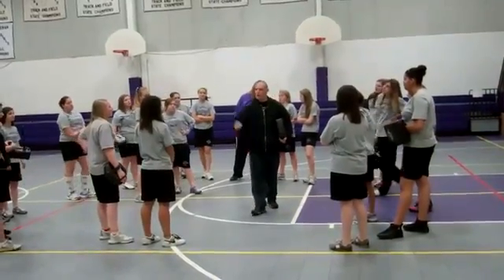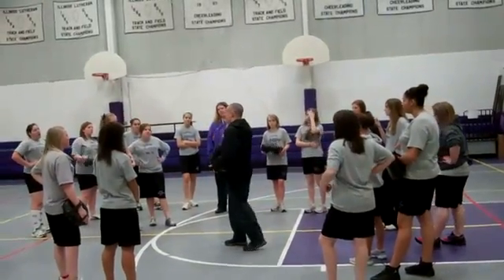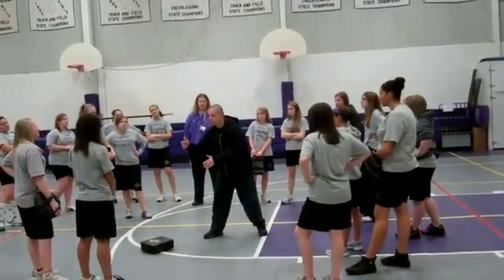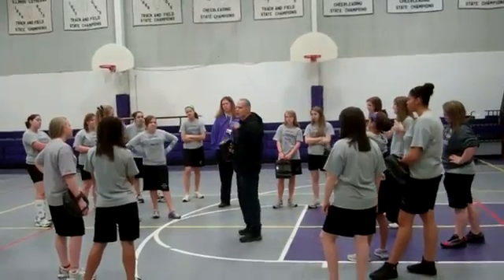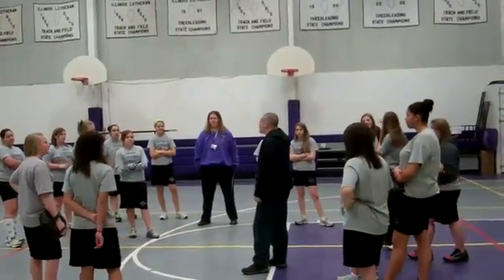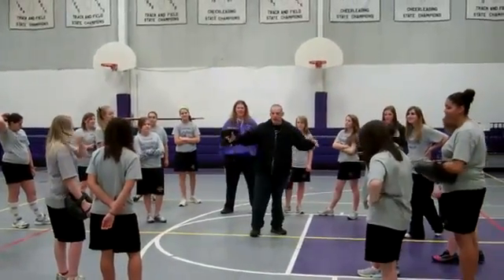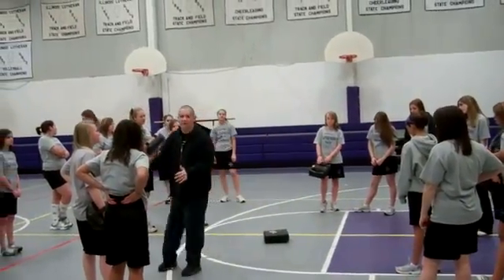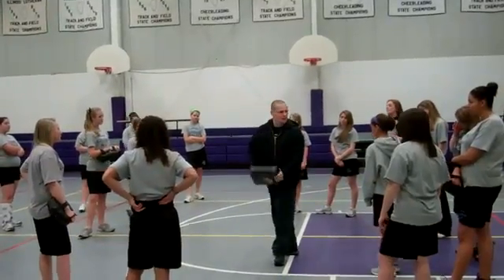Women s Self Defense Kick Boxing Class in Loves Park and Ros